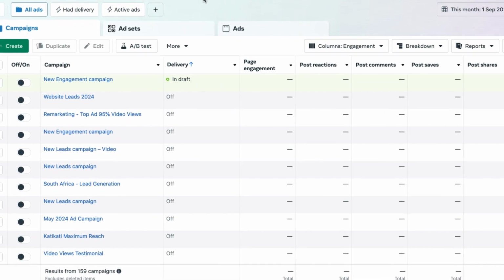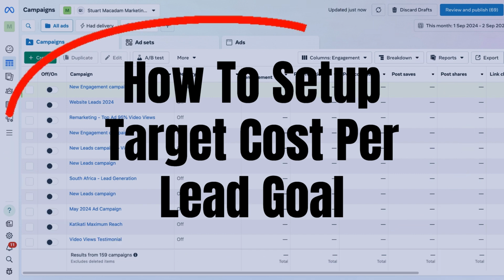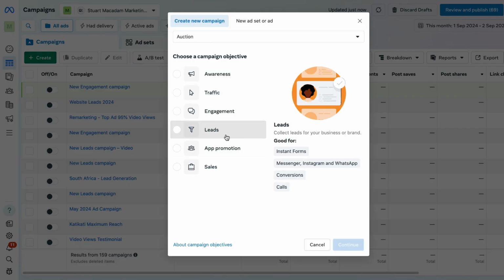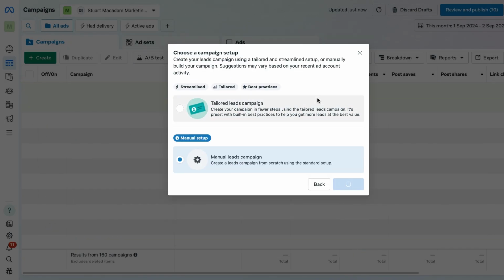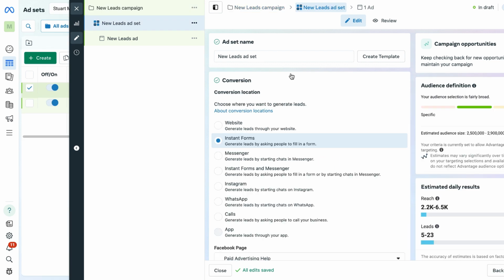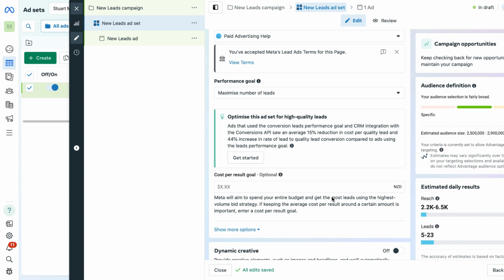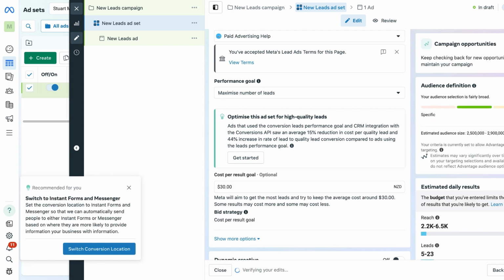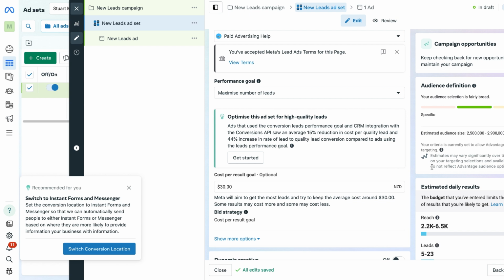How To Setup A Target Cost Per Lead Goal In Facebook Ads Manager